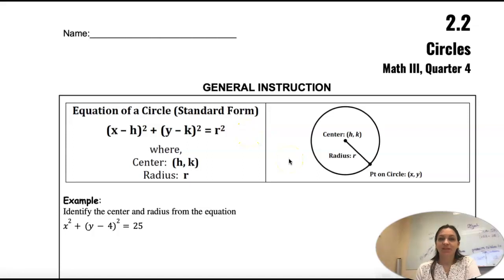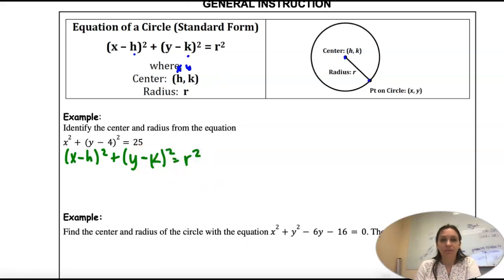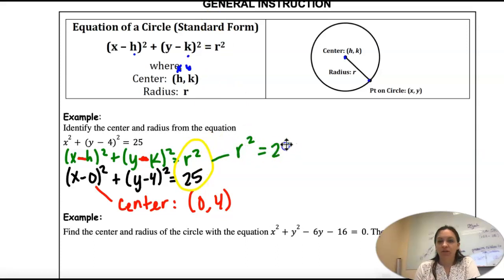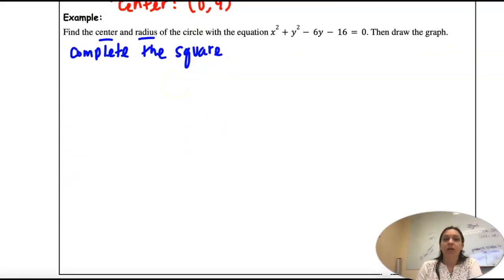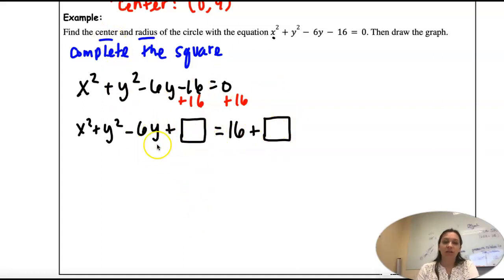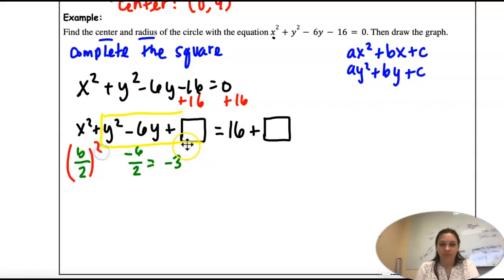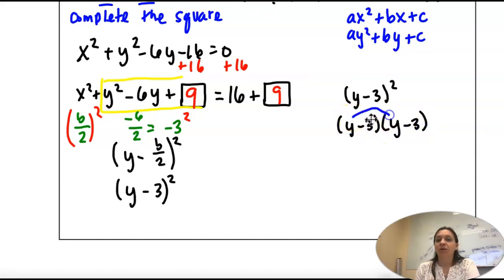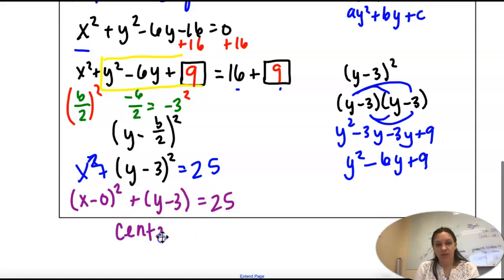M3Q4 2.2 (General)